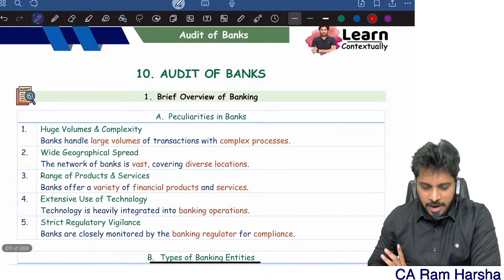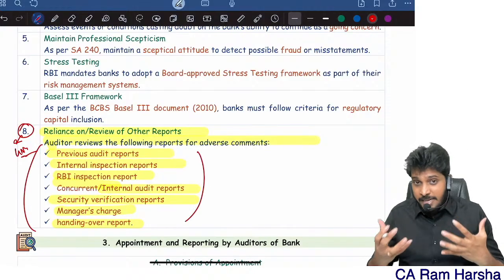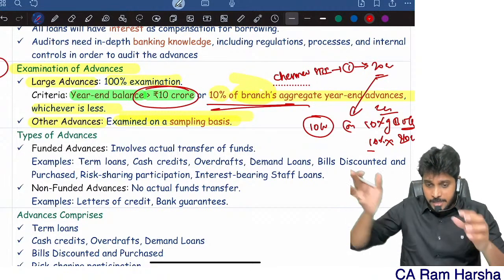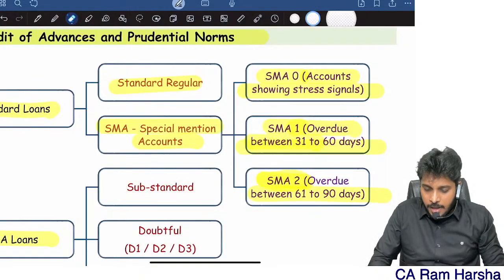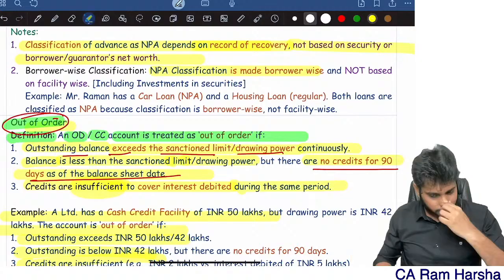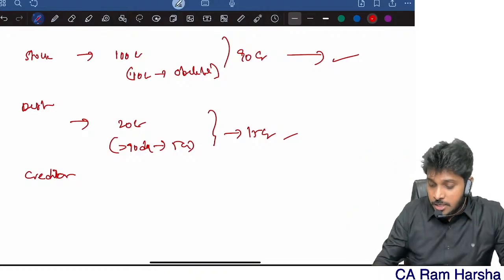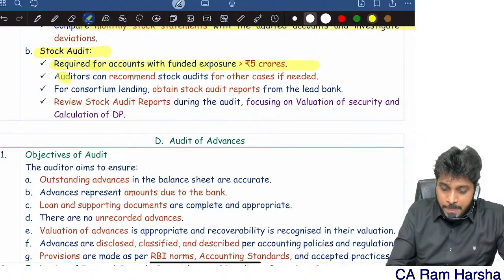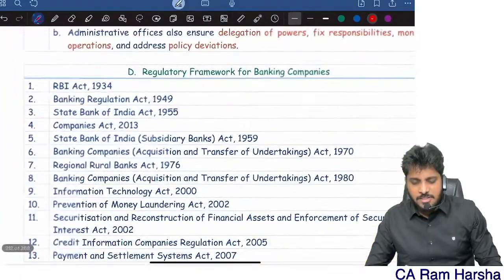Bank Audit Revision| CA Inter Audit Revision | Audit Marathon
1. Advanced Auditing and Professional Ethics  - CA Final
2. Direct Taxes - CA Final
3. Auditing & Ethics and Direct Taxes - CA Inter

Eat Healthy!